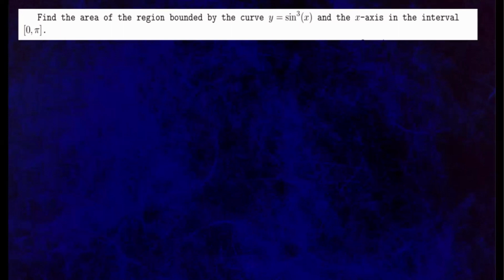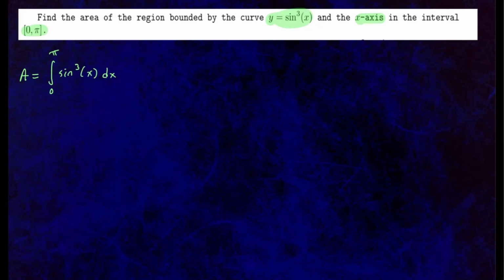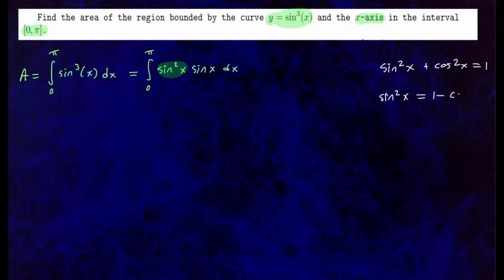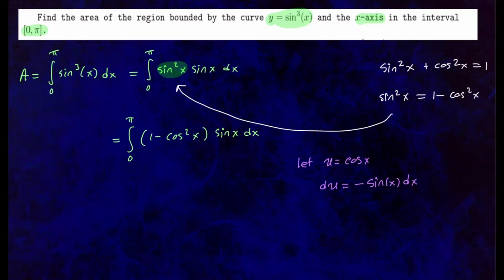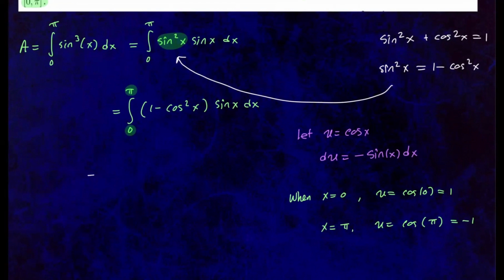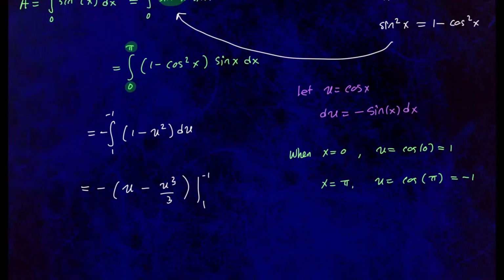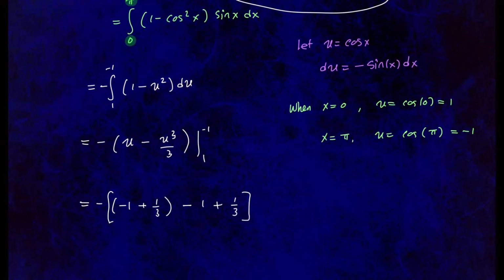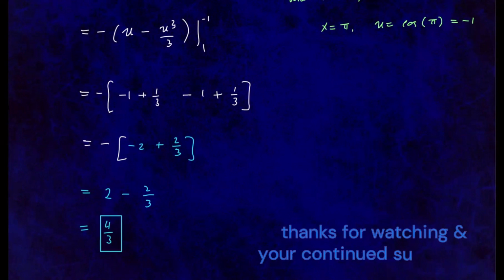Find the area under y=sin^3(x) in the interval [0,\pi]... | A Trigonometric Integral